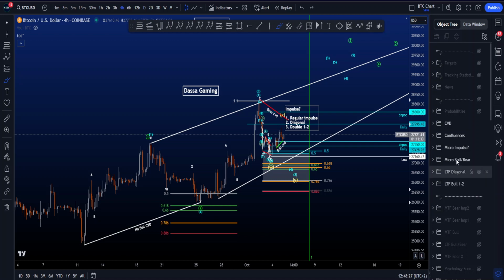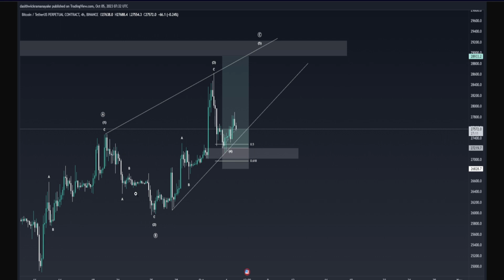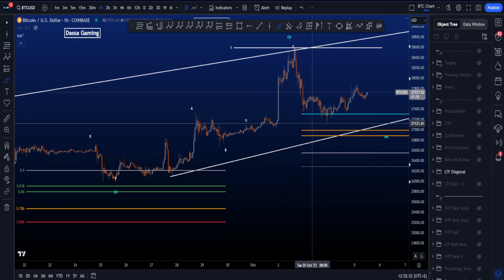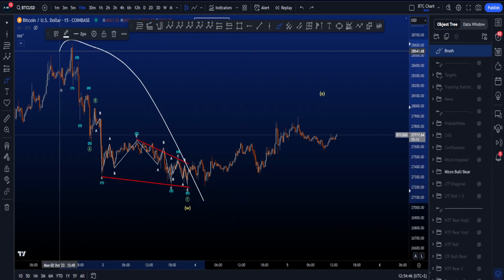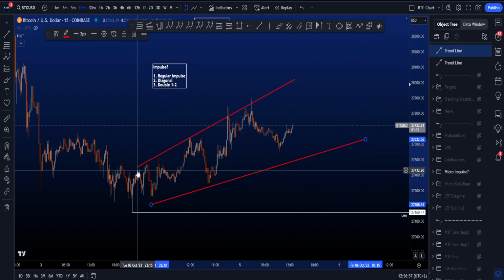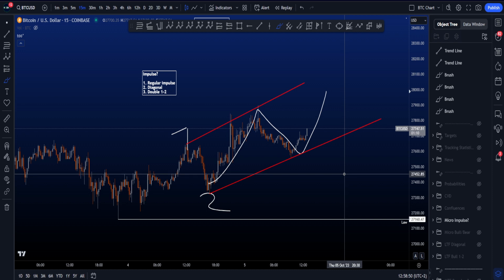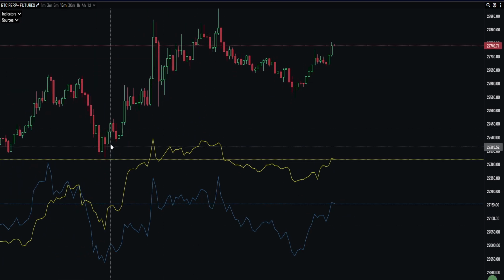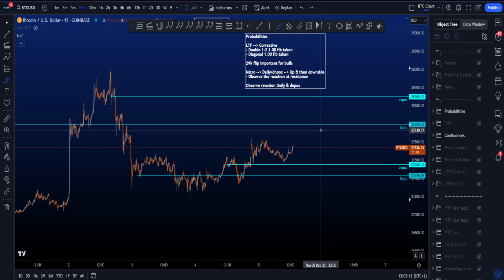Bitcoin Elliott Wave Technical Analysis Today! Bullish & Bearish Price Prediction BTC & News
▶ TIMESTAMPS
0:00 LTF Bullish Double 1-2 Scenario (same)
1:45 LTF Bullish Diagonal Scenario (update)
5:52 Micro Bull/Bear Scenario (update)
7:39 Impulse up? (new)
12:16 CVD Divergences (update)
13:24 Probabilities